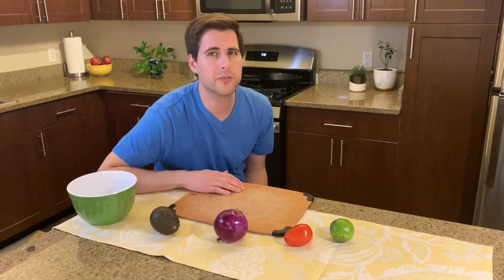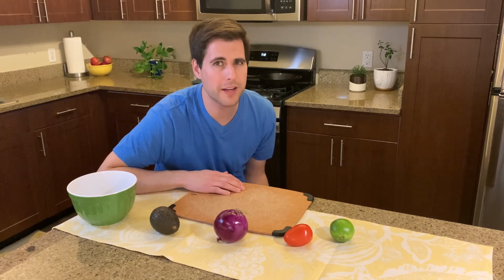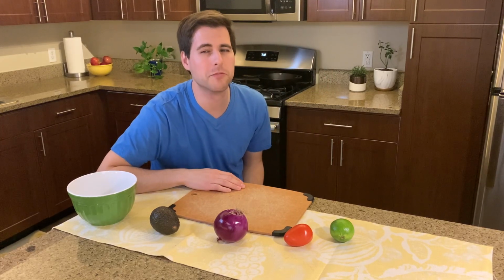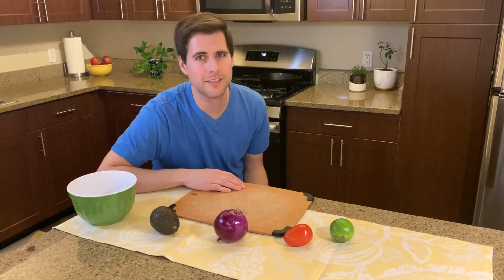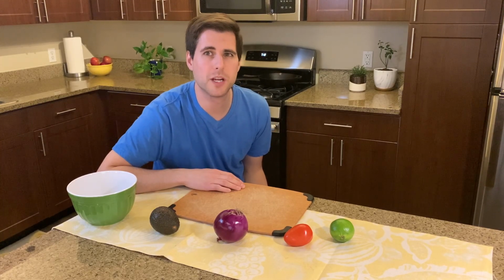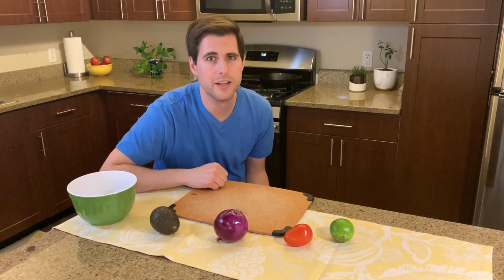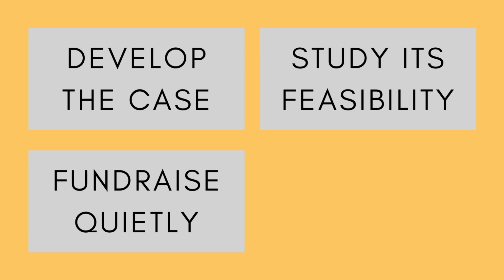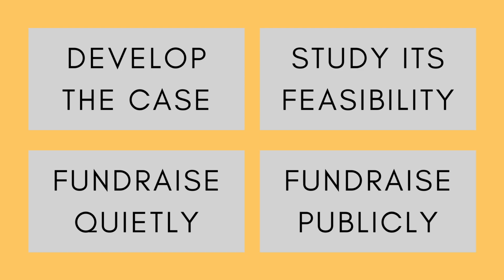How to Organize a Successful Capital Campaign in 4 Steps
In this video we'll discuss the four activities that make up a capital campaign.  This is a great video for people planning a capital campaign or fundraising effort. You'll learn about each of the 4 phases of a capital campaign. Oh, and we are going to make guacamole!

Intro 00:00
4 Phases of a Capital Campaign 00:35
Develop the Case (Case for Support) 01:11
Study Its Feasibility (Feasibility Study) 03:19
Fundraise Quietly (Silent Fundraising) 04:44
Fundraise Publicly (Public and Direct mailing) 05:16
Summary 06:02

This is a great video for your nonprofit toolkit and best practices for capital campaigns!

About The Savvy Nonprofit
Hey everyone! I'm Nathan, a leader and passionate human striving to learn from and share with others. On our channel I share valuable insights I've learned from a decade of fundraising, nonprofit leadership and volunteer organization experience with other hopeful doers. I've led fundraising efforts from a few thousand dollars to a successful seven figure campaign. Through The Savvy Nonprofit, you'll be able to learn from our experiences, get helpful tips, and ultimately - Spend more time on your mission!